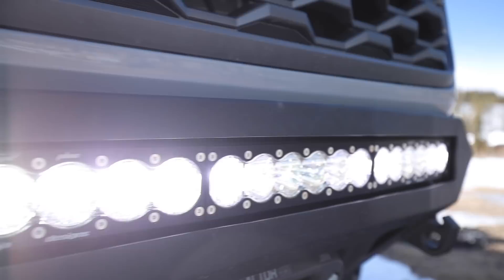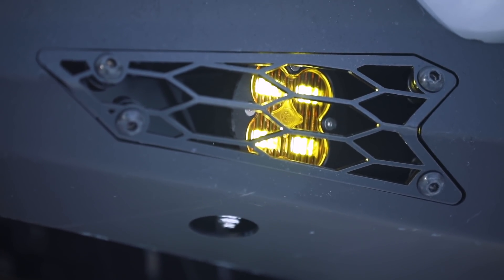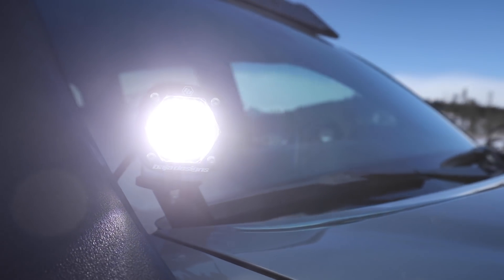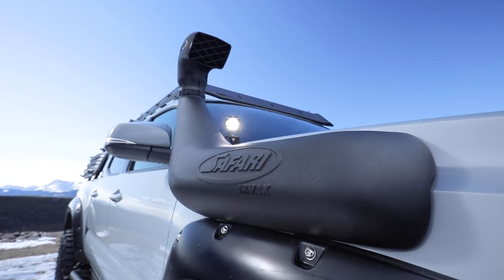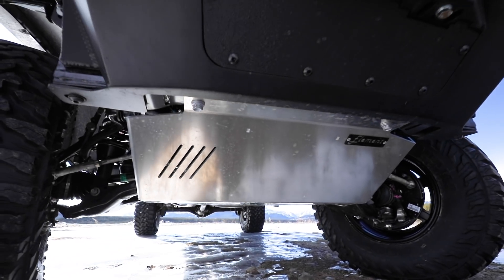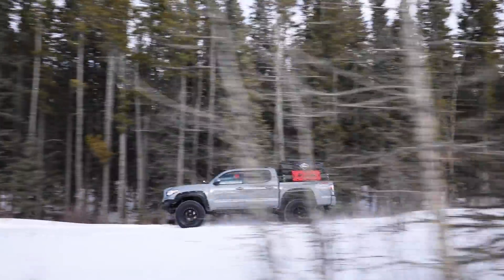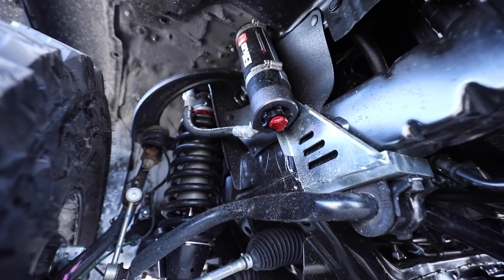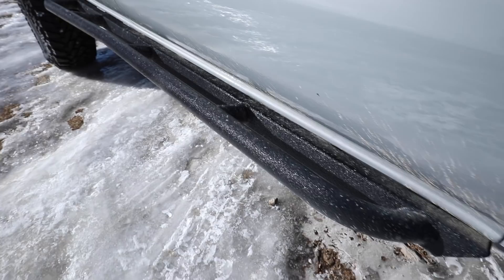KRave automotive KRpro - 2020 Toyota Tacoma TRD Offroad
2020 Toyota Tacoma TRD Offroad DCSB Auto-Built by KRave Automotive for Cochrane Toyota

As of March 9, 2020 this truck build is available for sale by Cochrane Toyota, please contact Cochrane Toyota if you would like to purchase this sweet truck!

Please budget around $40,000 CAD plus taxes for parts and labour to build a KRpro.

Please contact the KRave KRew if you would like an accurate quote to duplicate this build onto a different Tacoma, 4runner or a Tundra!